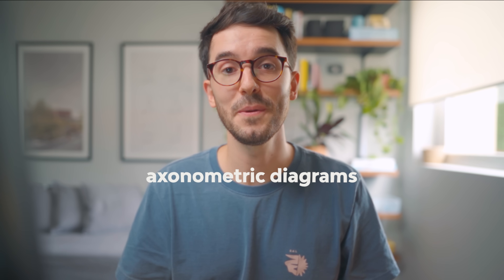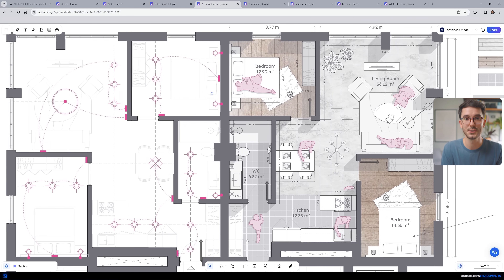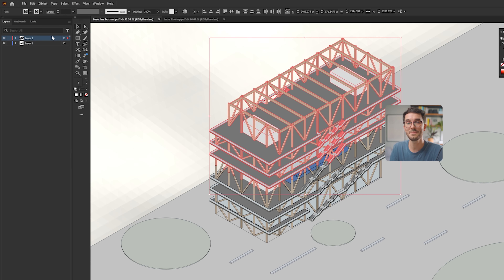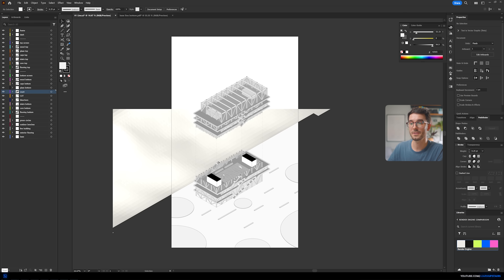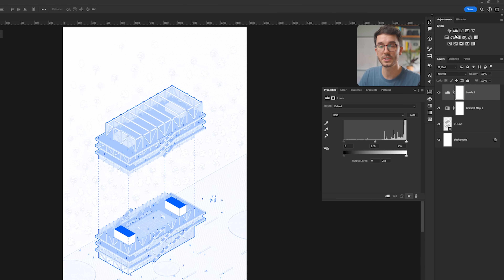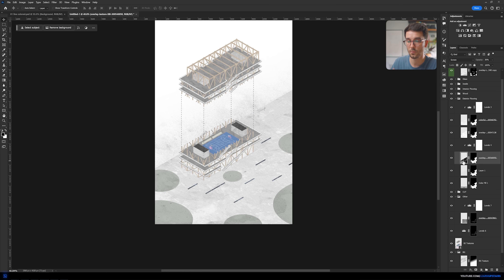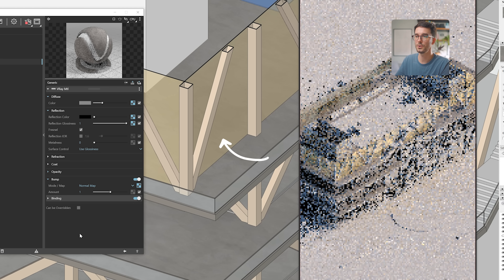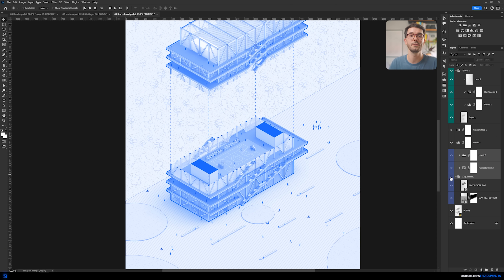1 Project and 3 Different Axonometric Styles in Architecture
Start using Rayon for free today Thanks Rayon for Sponsoring this video!

In this video, we're exploring 3 different axonometric styles! I used a combination of Illustrator, Photoshop, and Vray to get these results. The modeling part was done in Sketchup because the idea was to have just a fairly basic 3d model. But if this was a real project workflow, I'd probably have worked in Archicad and then exported the base files from there. The rendering step was done using Vray because it's a very flexible engine, but the rendering Style can also be achieved with other engines (even real-time).

If you want to dive deep into a course that teaches you the best workflow to work with Isometric Diagrams, check out our premium course

And if you're looking for more free tutorials, we have a full playlist dedicated to this topic

Want to create your own version or the diagram? Or get a closer look at the files (.Ai, .Psd. 3D)?

Timestamps
0:00 Intro
0:47 More about the project from WERK
1:32 Drawing the plan with Rayon
3:29 3D modeling
3:58 Exporting the pdf
4:33 Organizing the Illustrator file
6:23 1st style: Colored lines
10:02 Learn more about diagrams
10:24 2nd style: Textures
11:56 3rd style: Rendering
16:18 bonus tip: Clay renders
17:05 Final thoughts